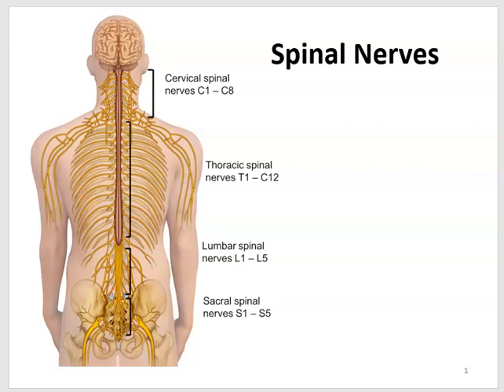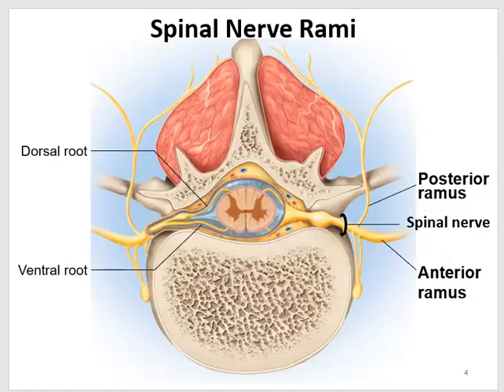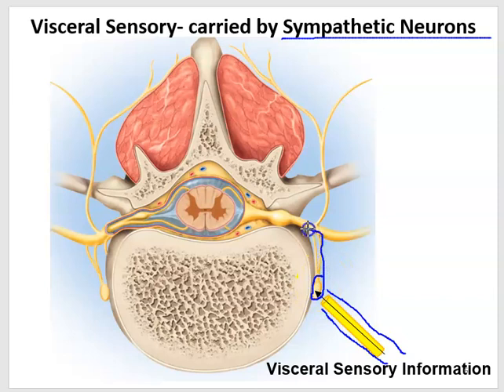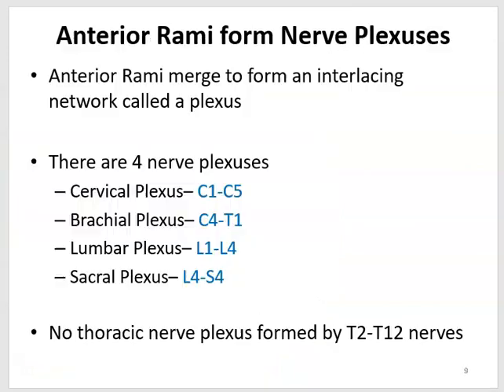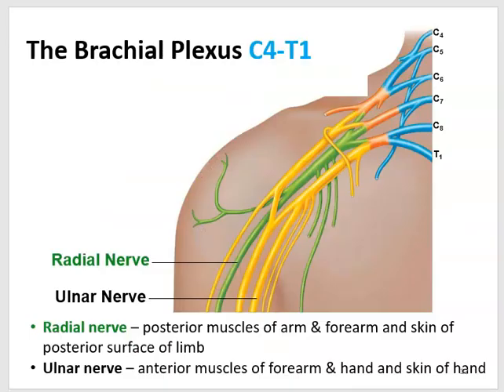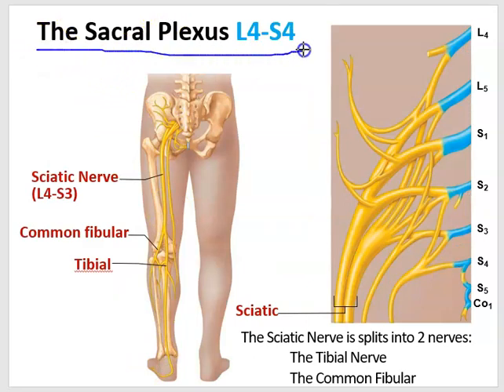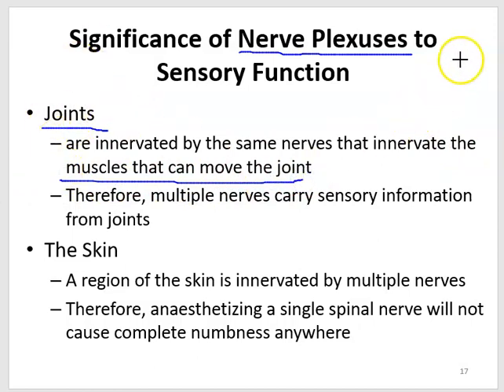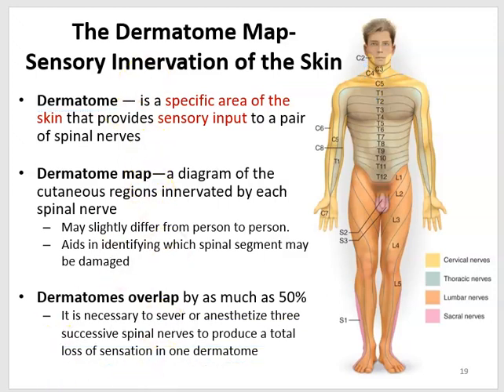3 Spinal Nerves 20 min